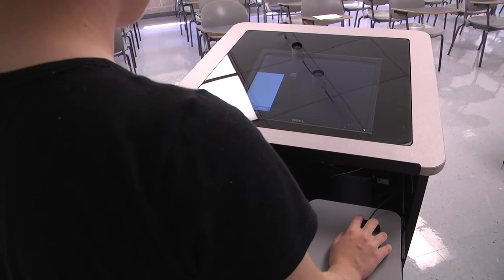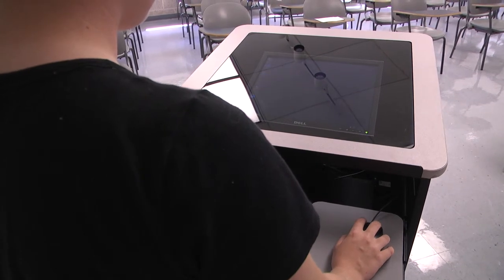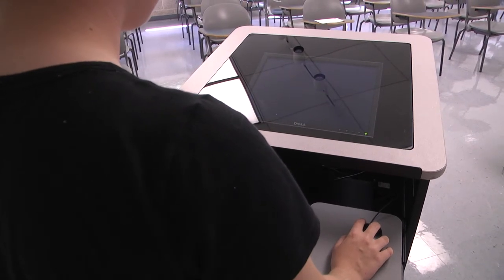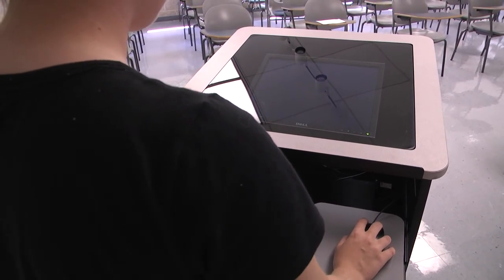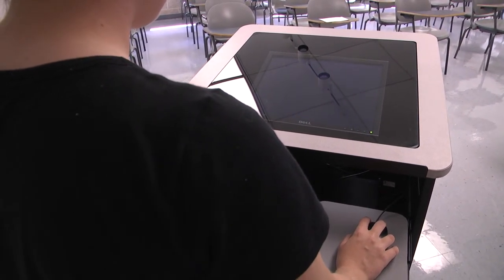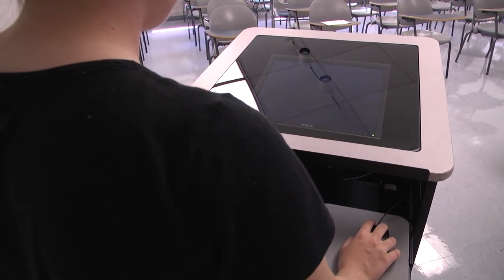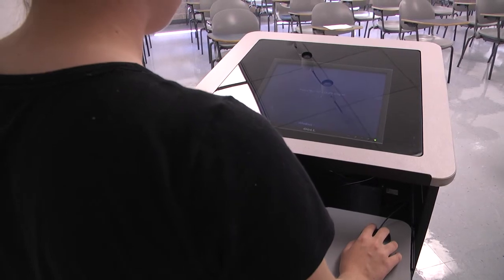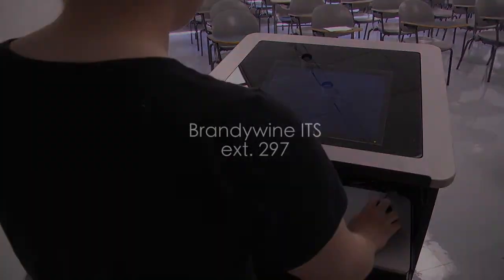Vairo & Tomezsko Classroom Podium Training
Directions for using the A/V equipment in the podiums in Vairo & Tomezsko classrooms.